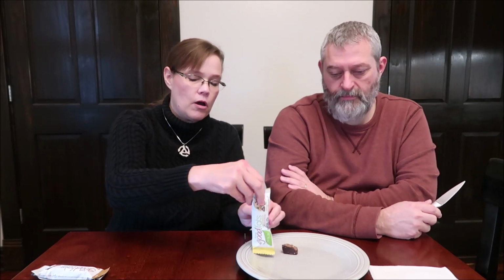Love Good Fats: Chocolatey Almond, PB Chocolatey, Chocolate Chip: Cookie Dough, Coconut & Mint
This is a taste test/review of the Love Good Fats bars in five flavors including Rich Chocolatey Almond, Peanut Butter Chocolatey, Chocolate Chip Cookie Dough, Coconut Chocolate Chip and Mint Chocolate Chip. They were $2.69 each at Jungle Jim’s International Market. The Chocolate Chip Cookie Dough is a plant-based bar. They are all gluten free and non-GMO.
* Rich Chocolatey Almond 1 bar (39g) = 190 calories
* Peanut Butter Chocolatey 1 bar (39g) = 210 calories
* Chocolate Chip Cookie Dough 1 bar (39g) = 190 calories
* Coconut Chocolate Chip 1 bar (39g) = 190 calories
* Mint Chocolate Chip 1 bar (39g) = 210 calories